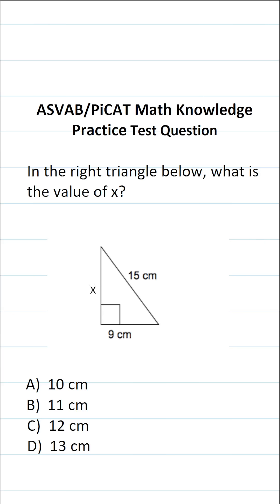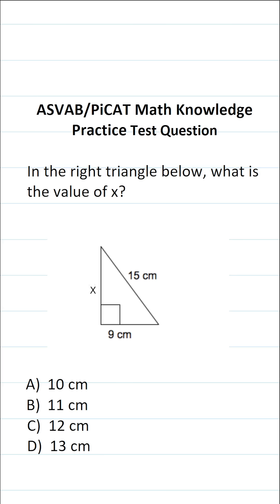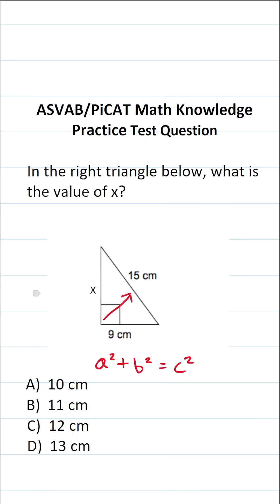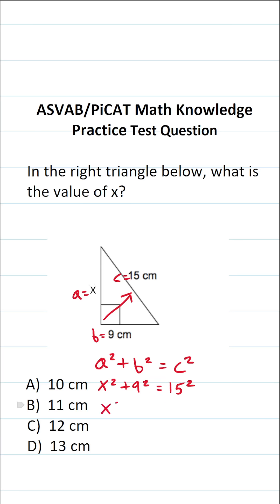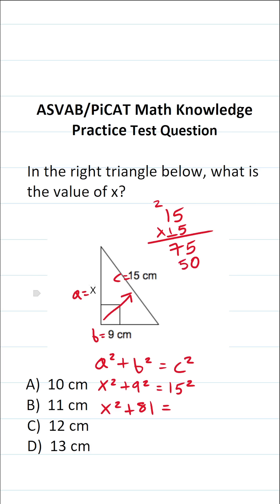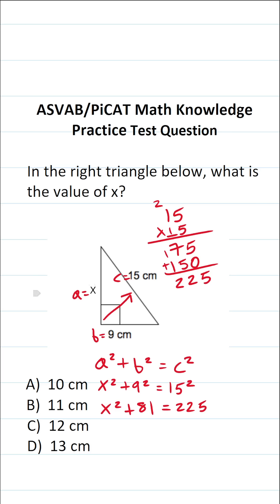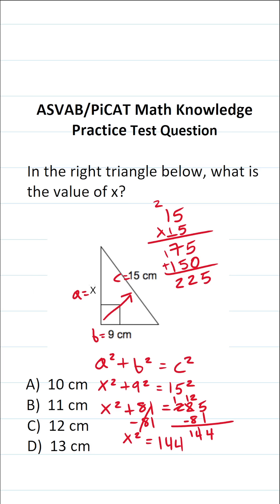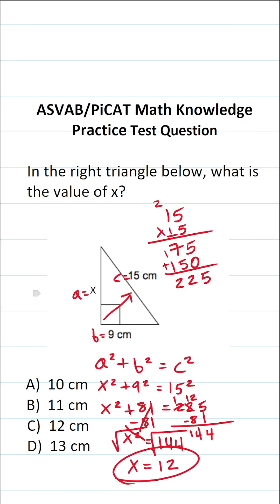Pythagorean Theorem: ASVAB/PiCAT Math Knowledge Practice Test Q